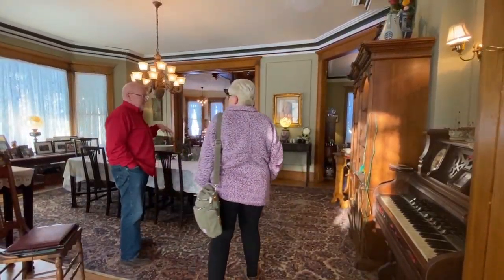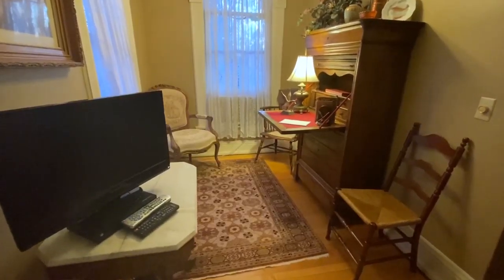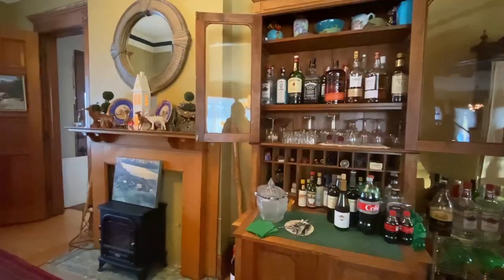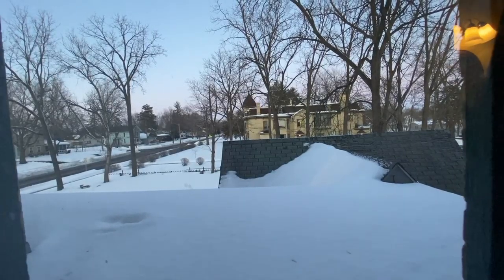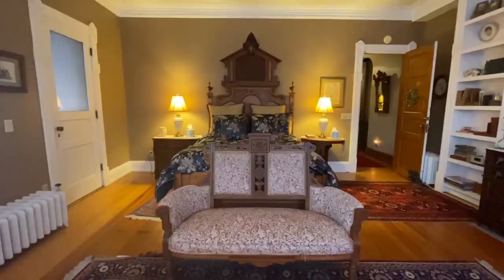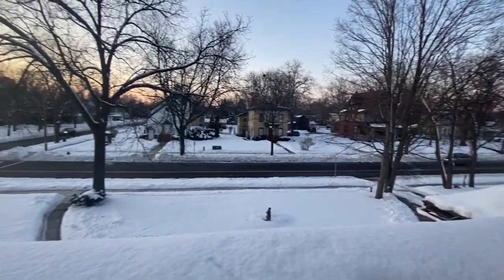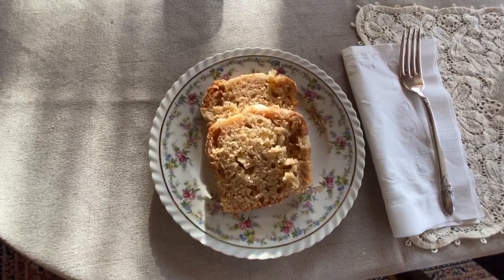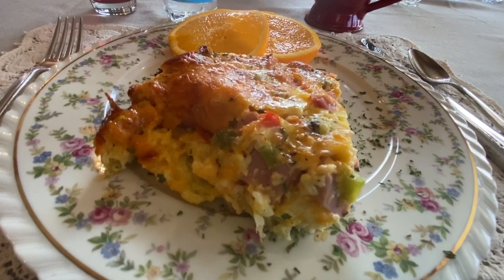Fargo Mansion Inn || Is this the Best Bed and Breakfast in Wisconsin?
On our amazing roadtrip adventure, we stopped in Wisconsin for the first time EVER! We stayed at the best B+B in Wisconsin (totally biased), the Fargo Mansion Inn. Watch the video to learn more about this awesome place.